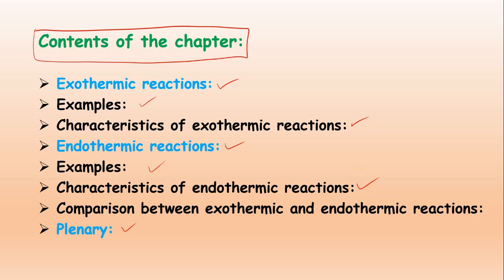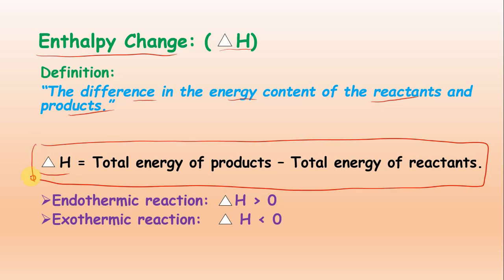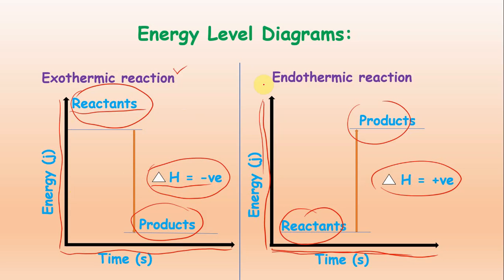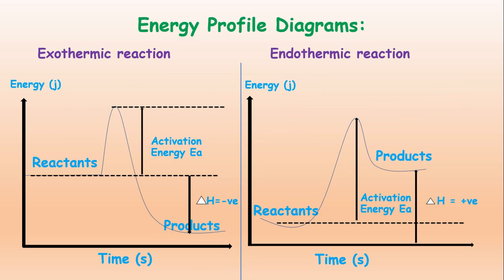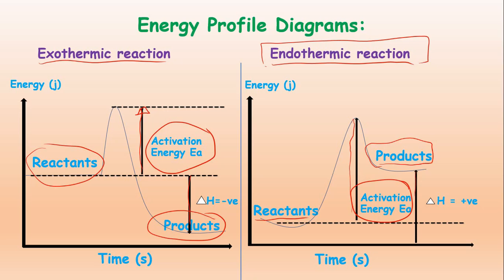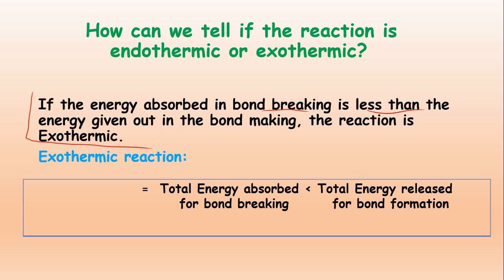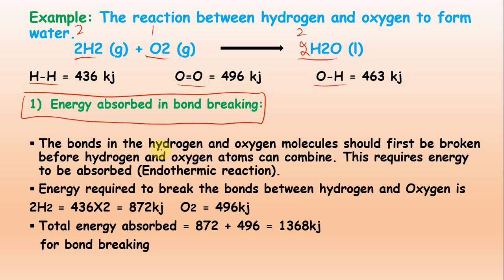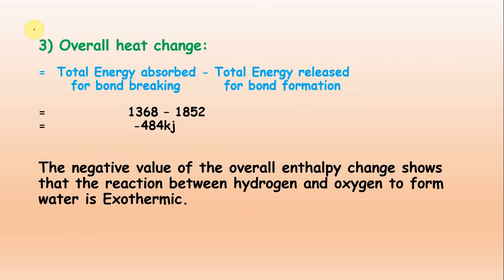Energy changes Part II for Class O level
In this video I have explained following topics for O level.
Energy Changes
Endothermic reaction
Examples
Exothermic reaction
Examples
Change in energy
Enthalpy change
Activation energy

My Channel name:
Alchemist abbasi